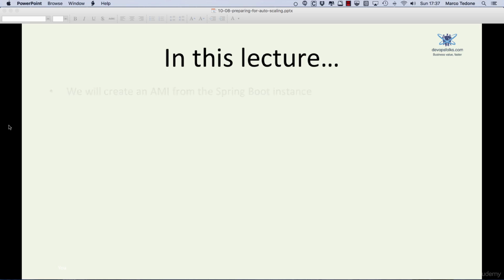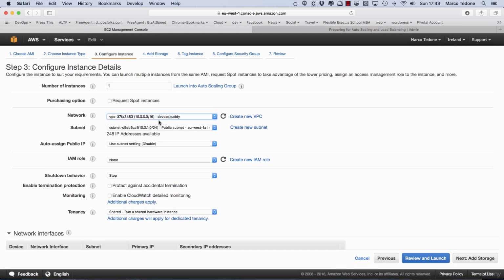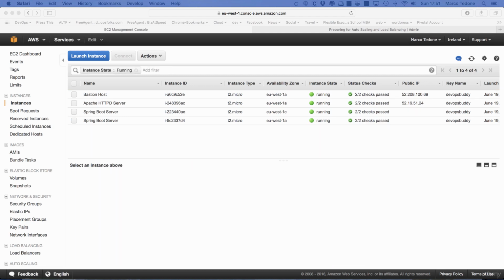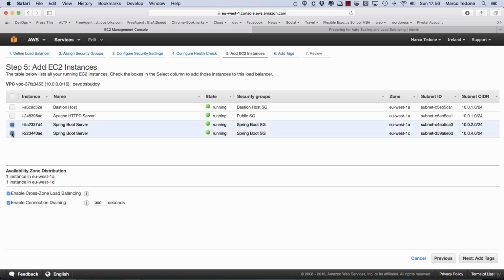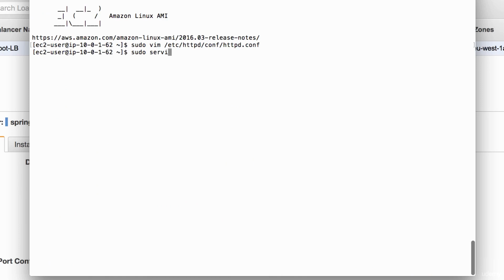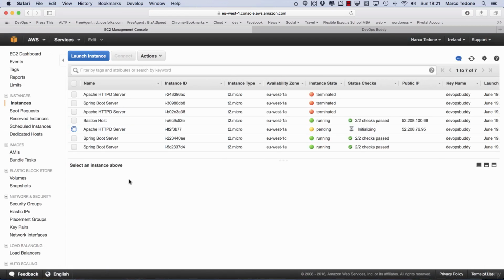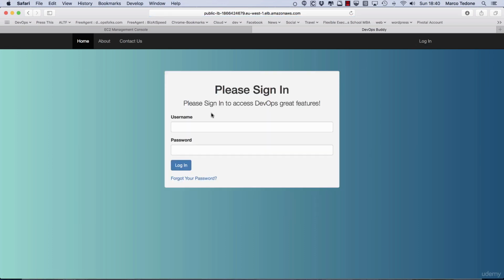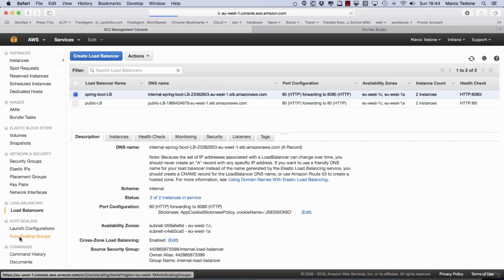056 Preparing for Auto Scaling